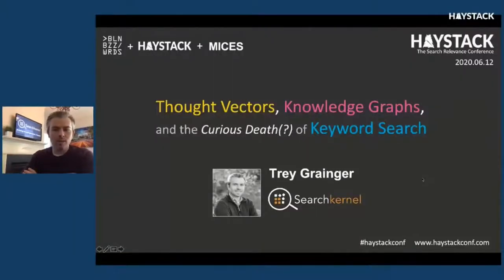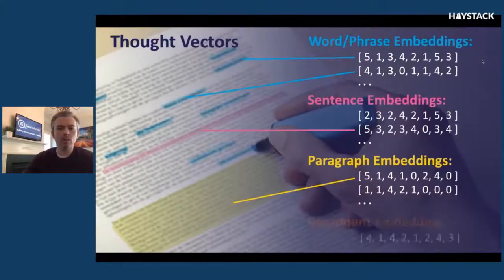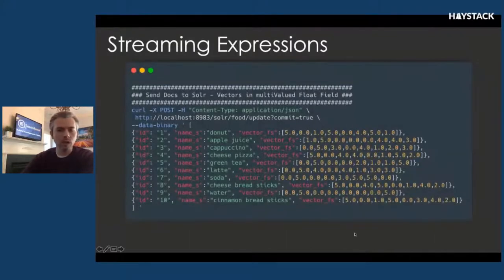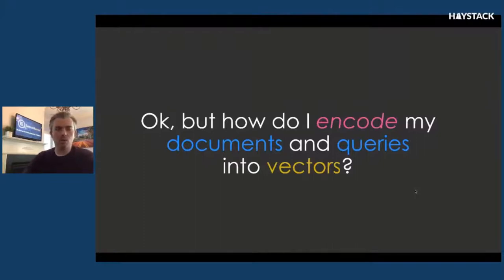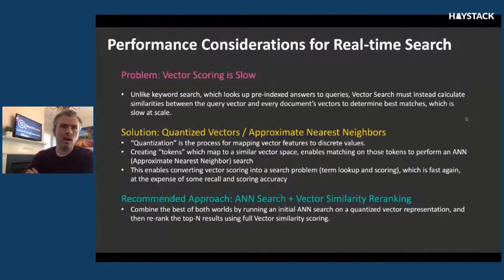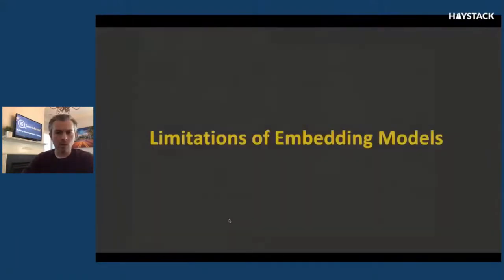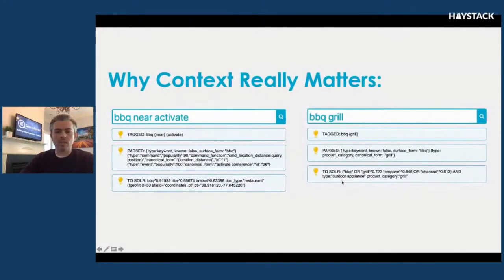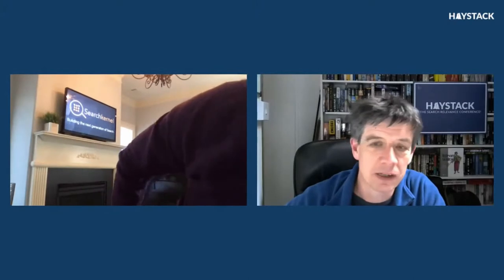Haystack: Trey Grainger - Thought Vectors, Knowledge Graphs, and Curious Death(?) of Keyword Search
The world of information retrieval is changing. BERT, Elmo, and the Sesame Street gang are moving in, shouting the gospel of "thought vectors" as a replacement for traditional keyword search. Meanwhile many search teams are now automatically extracting graph representations of the world, trying their best to also provide more structured answers in the search experience. Poor old keyword search seems so outdated by comparison - is it dead, dying, or simply misunderstood? Contrary to popular belief, embeddings and thought vectors only solve a small subset of search problems, and each of these three tools (keyword search, thought vectors, and knowledge graphs) actually serves a critical role in building the next generation of search experiences. In this talk, we'll define and highlight the strengths and weaknesses of each of these search methodologies, discuss the role each should play in a modern search solution, and demonstrate where each fails to get the job done and also how they can best complement each other to optimize relevance. We'll walk through interactive, open source demos showing each of these three types of search in action, demonstrating how to balance the strengths, weaknesses and tradeoffs between them for different user intents and query types.